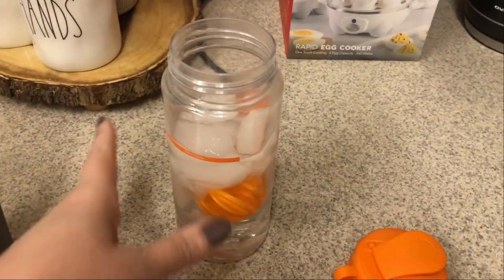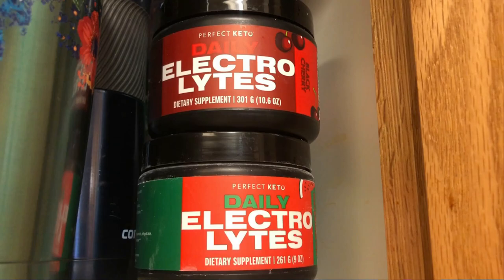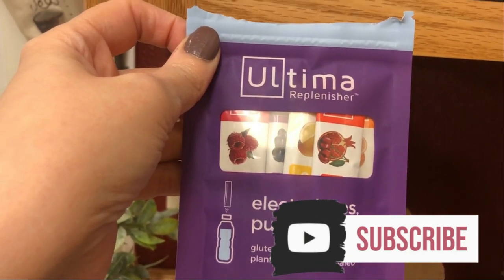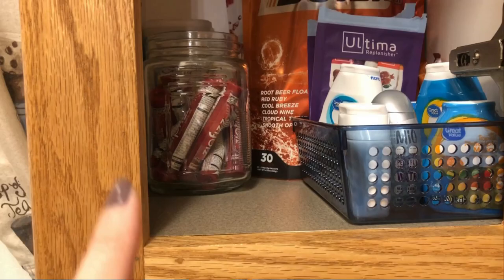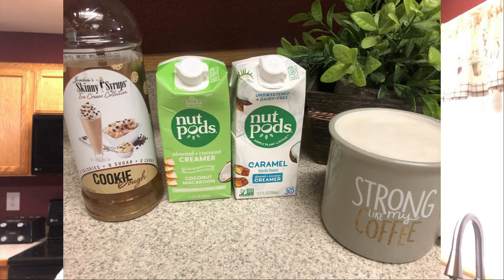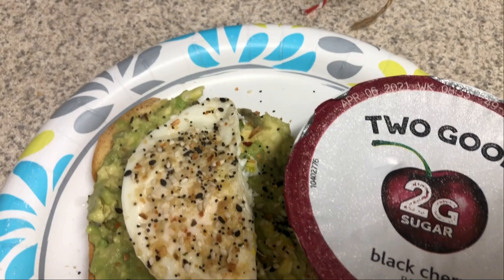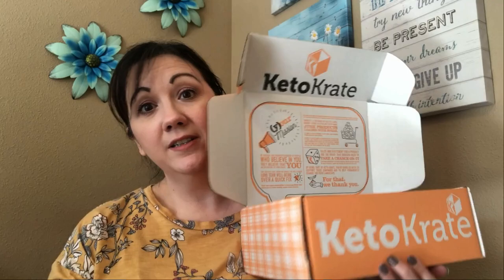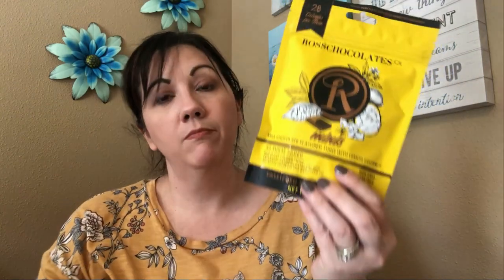March Keto Krate + What I Ate Today | Keto/Low Carb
Spanish Cauliflower Rice (this was fantastic!!)

📬Snail mail:
Jessica Vaughn
4601 Carnes Rd #876